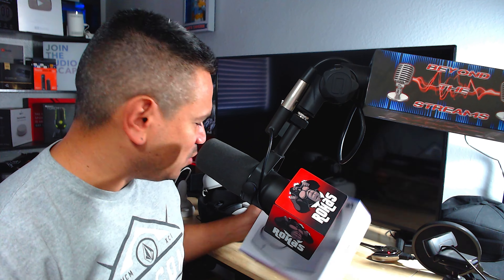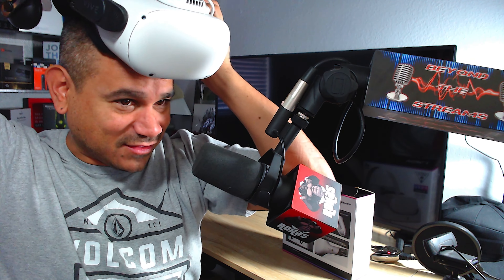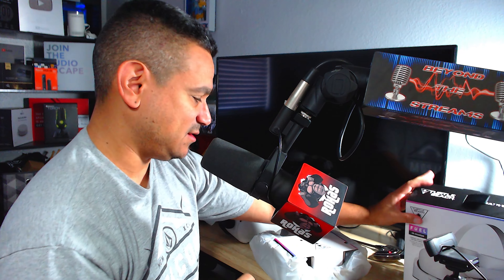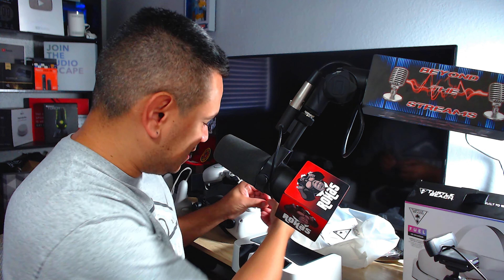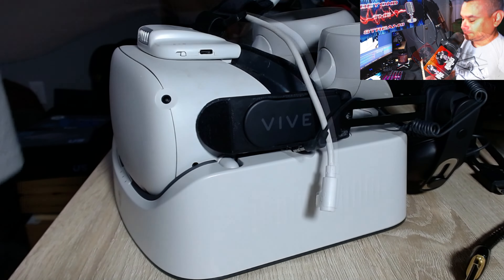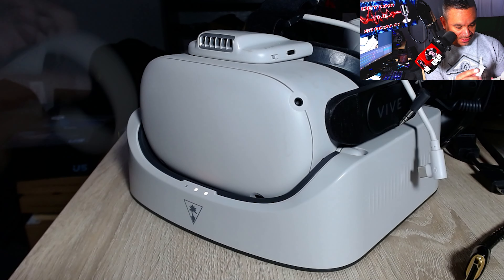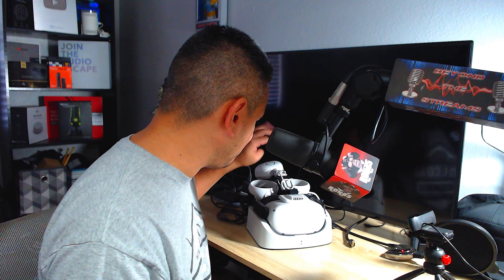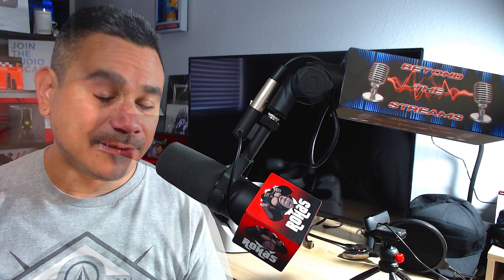Turtle Beach Fuel Compact VR Charging Station for Meta Quest 2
Charging Doc

Rohas Reviews provides several tech and media related reviews, unboxing and or opinion. These videos are basic tutorials and overviews of different Android Streaming Devices. We also bring Smart Home Tech, Security Cameras, audio headphones, earbuds, and all types of general tech.